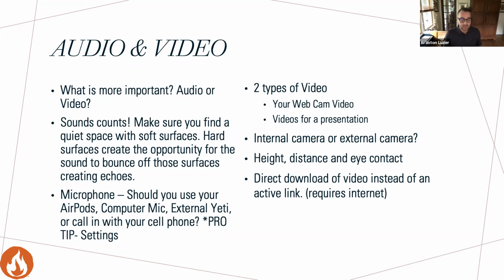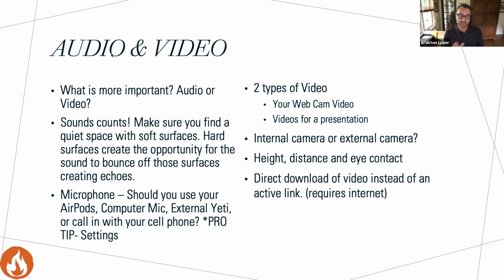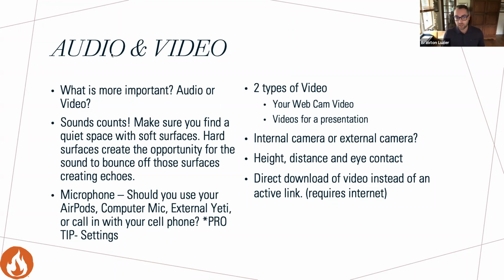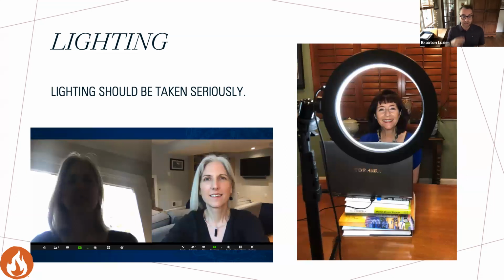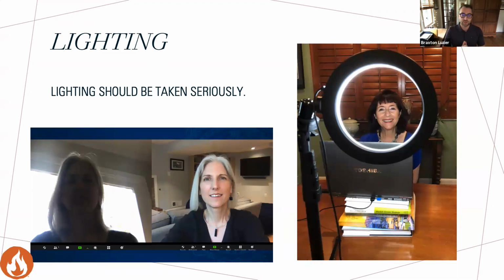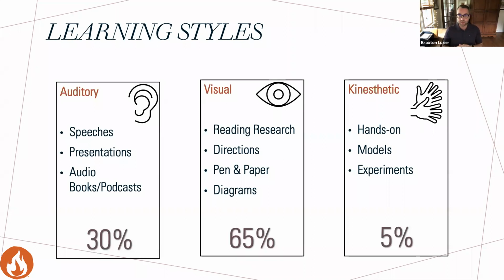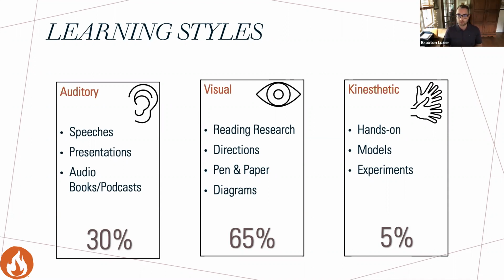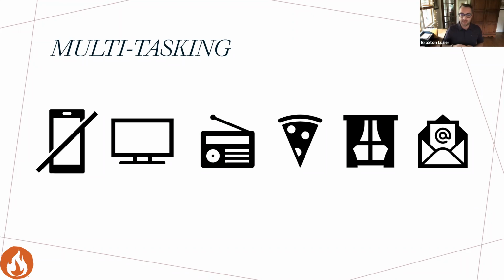15 Tips for Virtual Presentation Skills